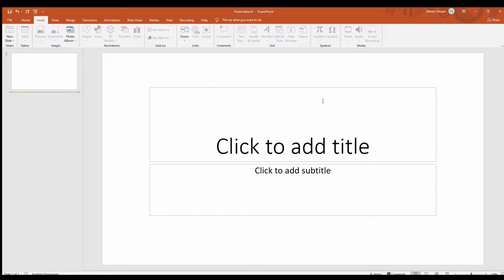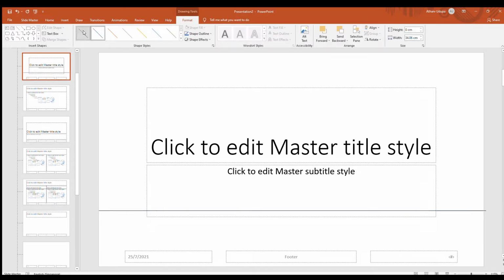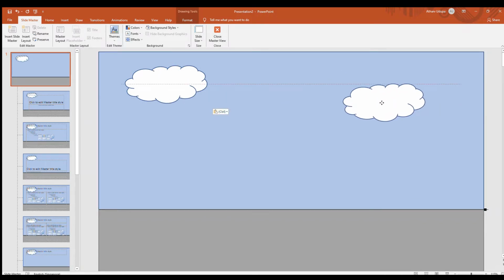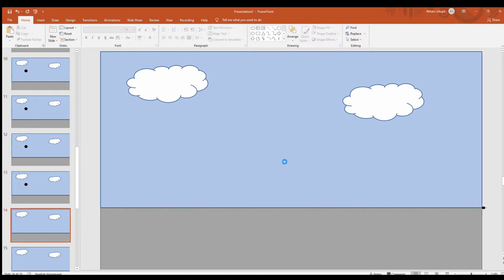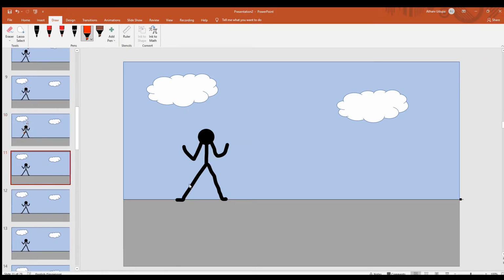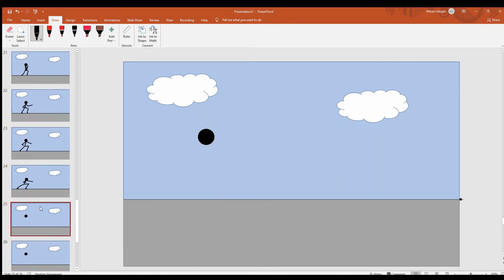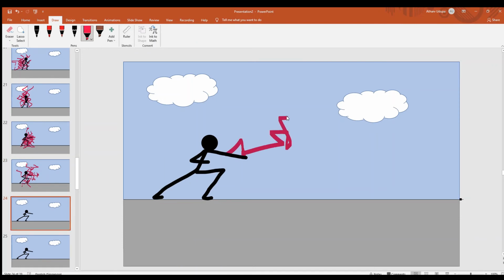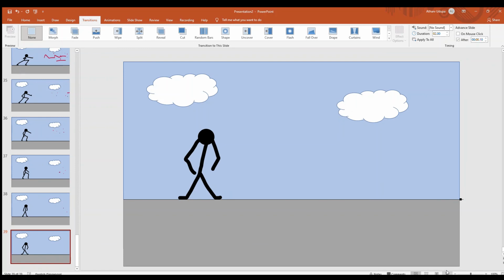How to make an animation on PowerPoint | an sgaOP tutorial